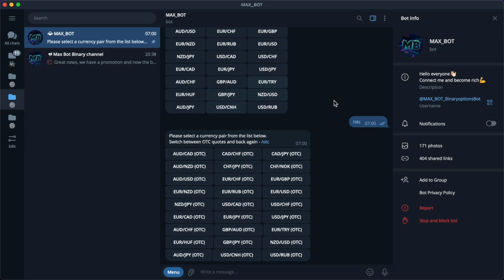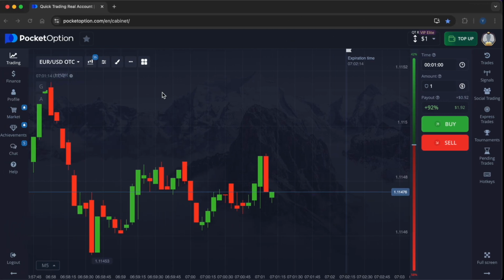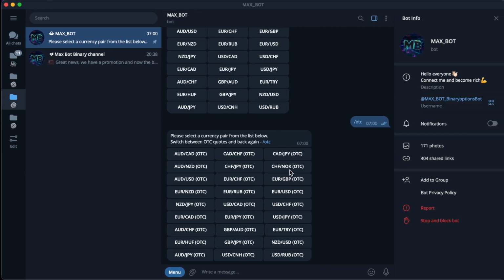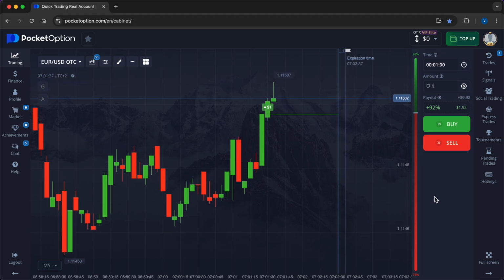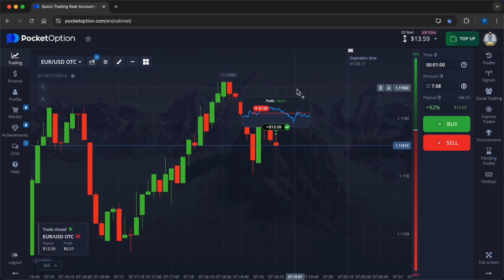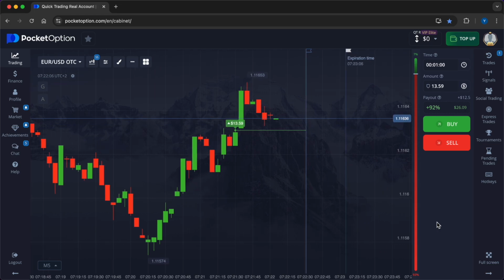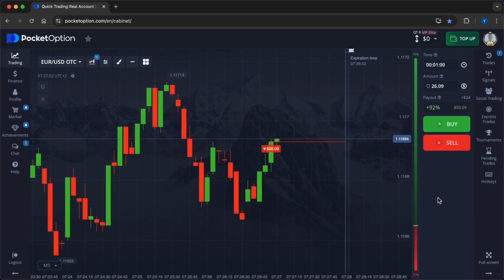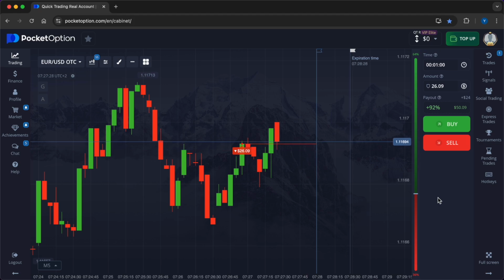Binary Options Trading Strategy! $1 Turned Into a $1,000 with Free Trading Bot! Pocket Option Bot